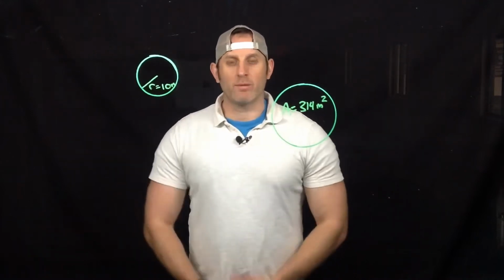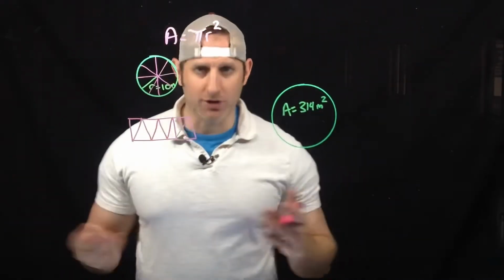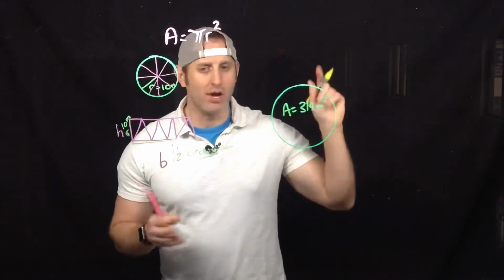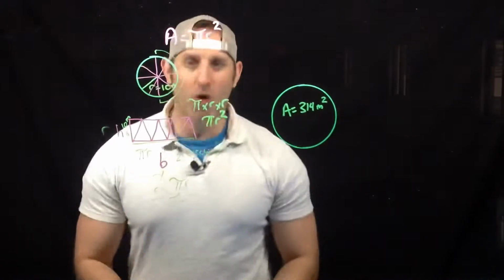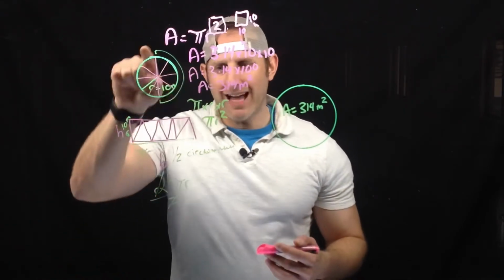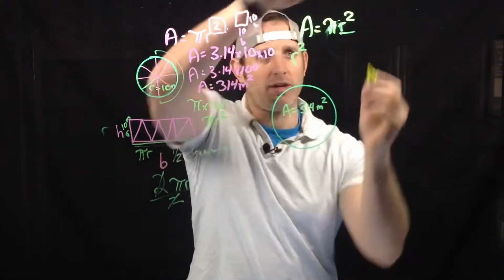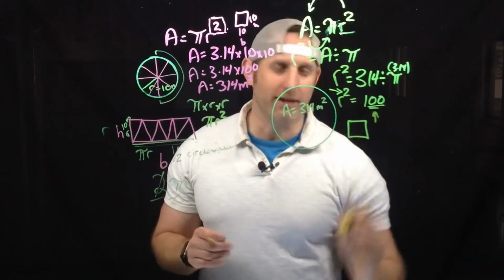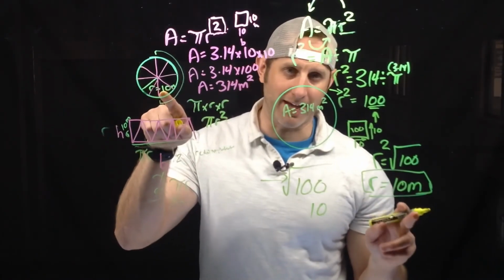Solving area of a circle and solving radius from area.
Today we look at two concepts

1. How to solve area of a circle
2. How to solve radius from area